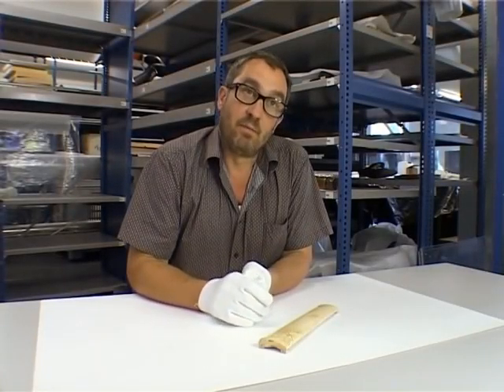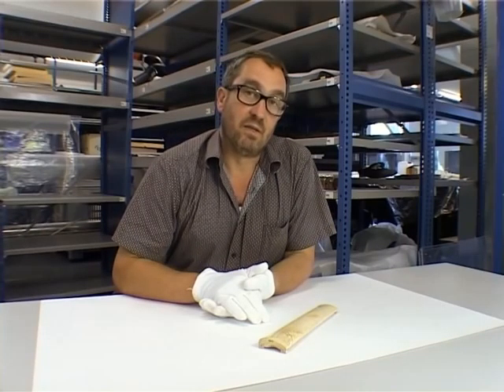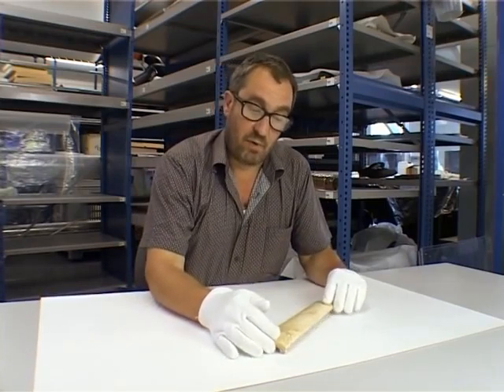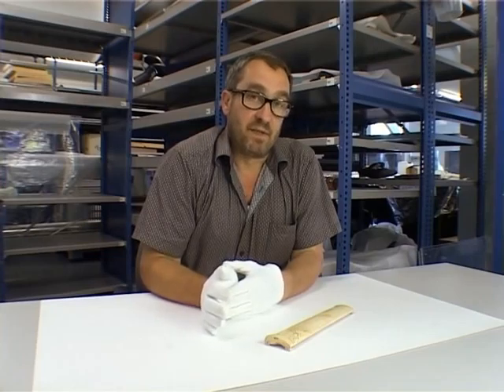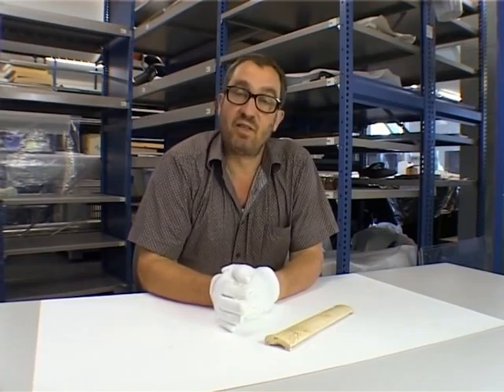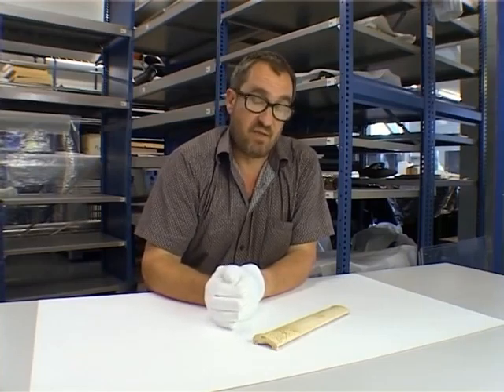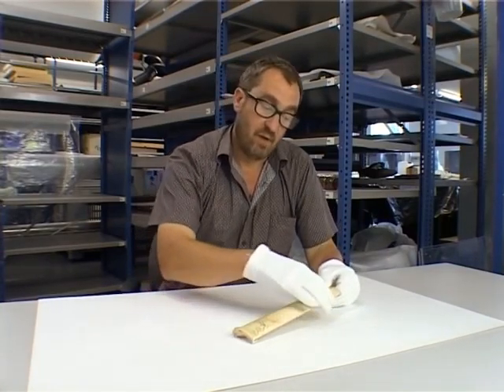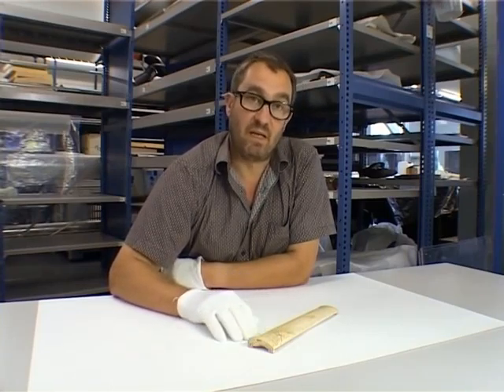A Chinese armrest by Oliver Moore (NME).mpg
Dr Oliver Moore, Curator of the National Museum of Ethnology in Leiden, the Netherlands, discusses a Chinese armrest.